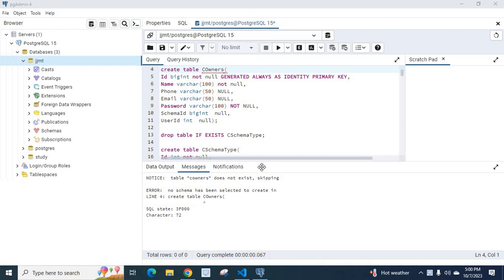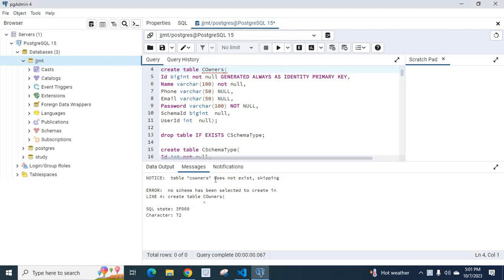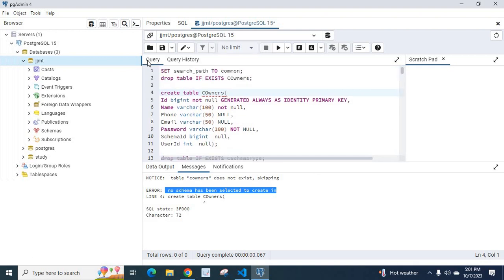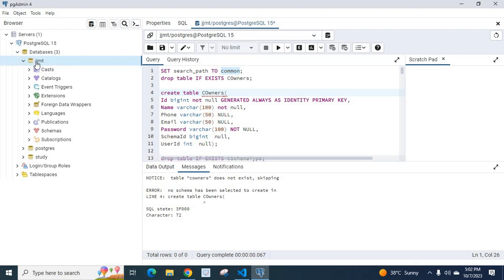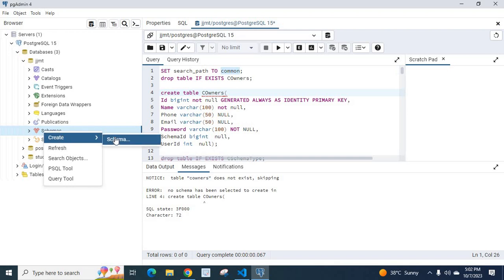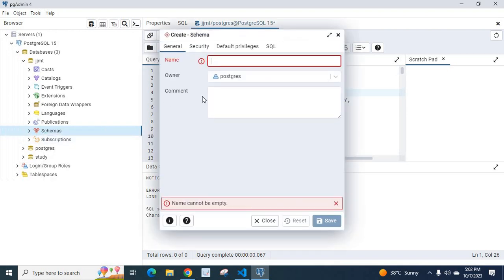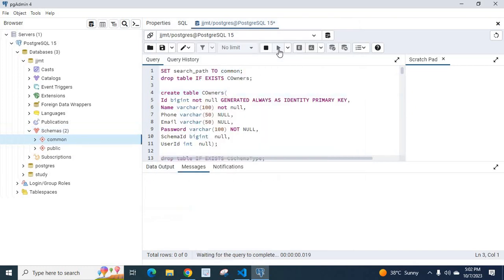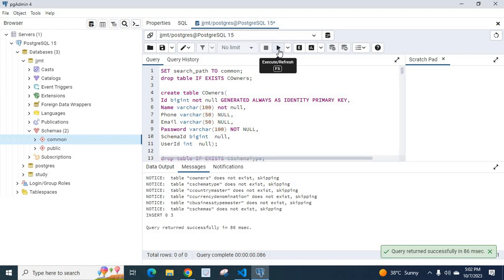ERROR no schema has been selected to create in postgresql Solved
no schema has been selected to create in
Postgresql
Node js
SQL Query error
schema